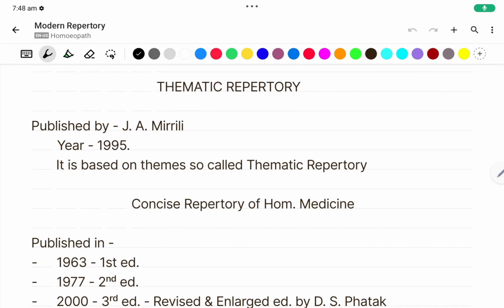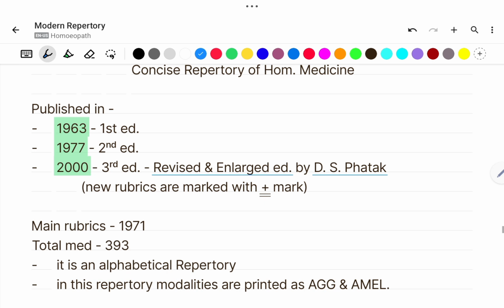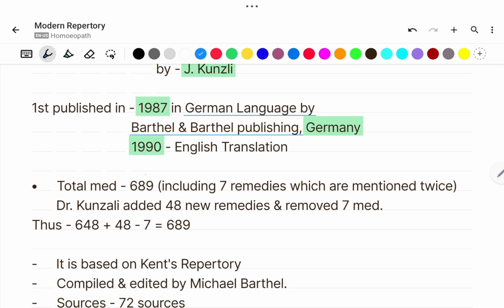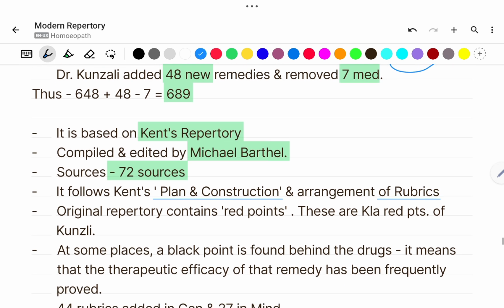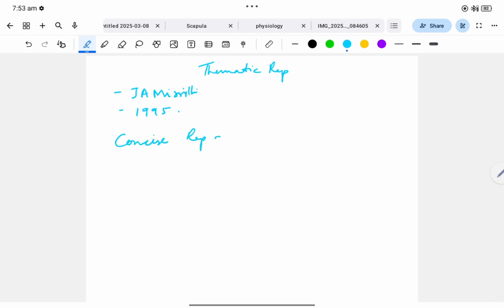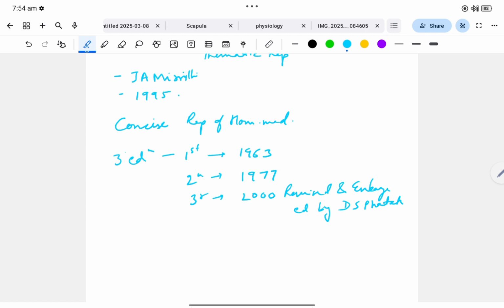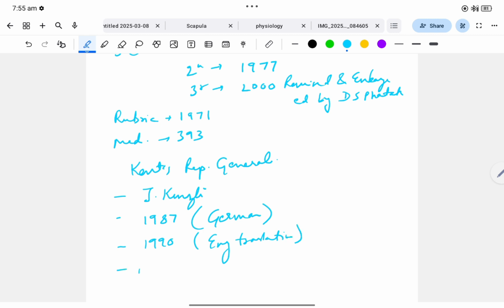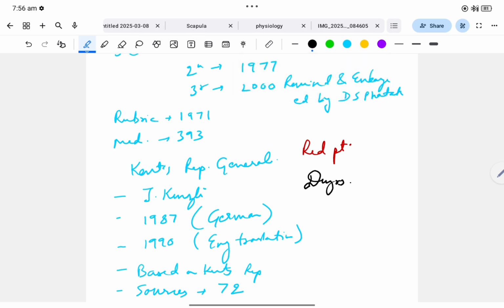Repertory Lecture - Day 33 of Aiapget prep //Thematic, Kent's Repertorium Generale/Modern Repertory/